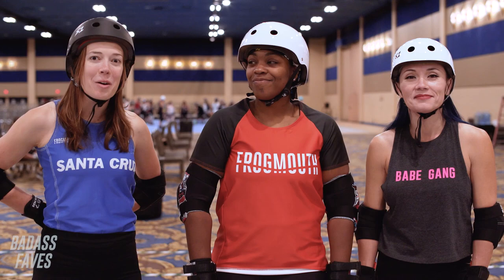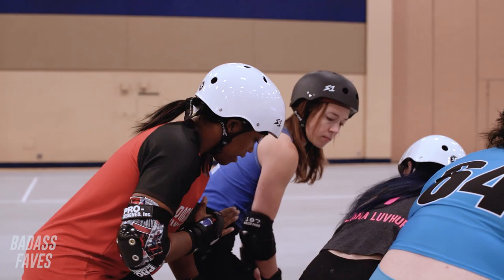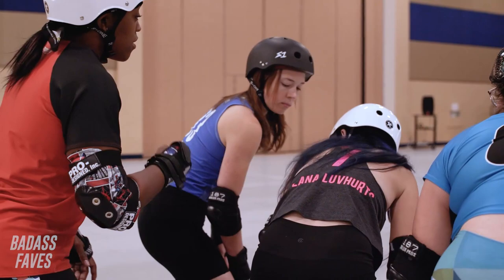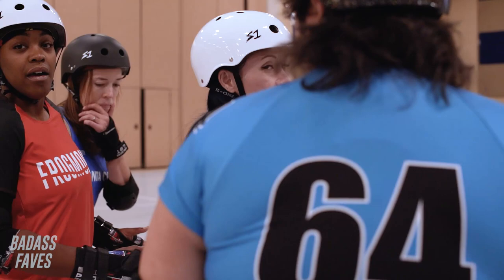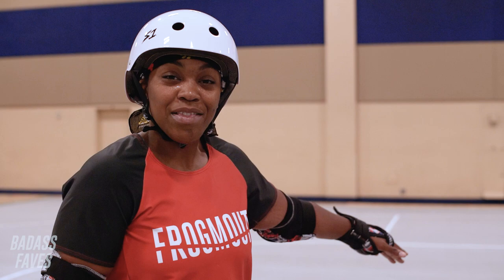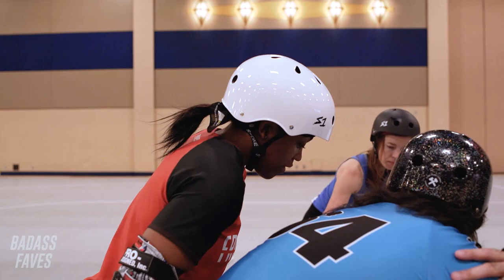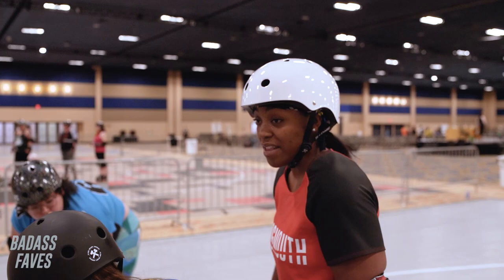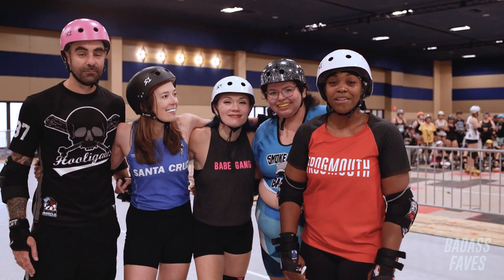PUSHING WALLS with FREIGHT TRAIN | Roller Derby | Bad Ass Faves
The Bad Ass Faves series brings you some of the top roller derby coaches in the world and their favorite drills!

**Hey Skate Fam, I'm so stoked to share this roller derby training vid after 2 years of hiatus. Roller derby is back!! xoxo Lana

Get ready to sweat and push through walls! In this tutorial, Freight Train takes us through 2 methods and various techniques to effectively push walls, creating space and momentum to get through and get walls moving. Learn how to exploit weaknesses in the wall, create openings, attack seams, and get the wall rolling and bridging.

Freight Train (aka Tinisha Bonaby) skates for the Texas Texecutioners and Team USA USARS. She coaches roller derby clinics, camps, and classes, including private instruction, as well as skate fitness, dance skating, and group fitness. You can follow her coaching and adventures and on IG @ahsinity

RollerCon is the best convention in the world for roller derby, park skaters, and skaters of all disciplines including dance. It's my favorite time, friends! Every July in Las Vegas!

Artoo Detoonate is the mastermind behind Roller Derby Junkies (RDJ.tv), bringing us training and gifs for derby junkies

Lana Luvhurts is the creator of @ThisRad. She’s a skate coach and instructor, and skates for Angel City Derby’s travel team in Los Angeles.

My personal skate blog for quickie vids + sk8life

Full archive of skating tutorials

Roller derby + skate vids, events, skate info